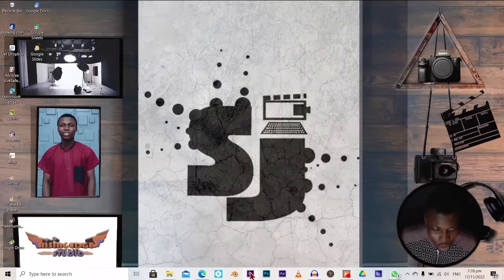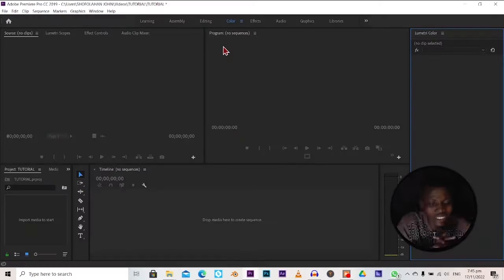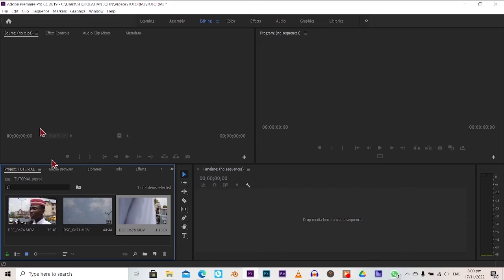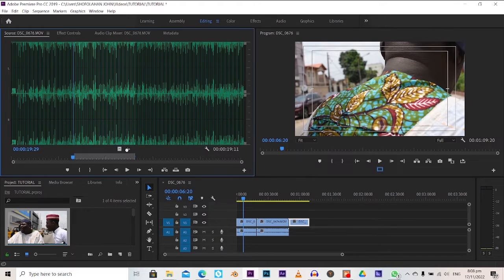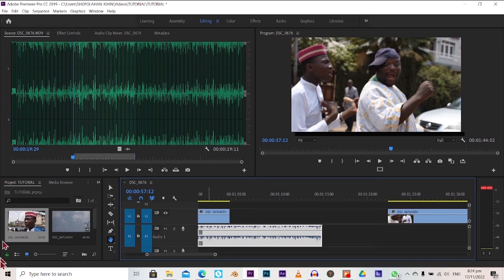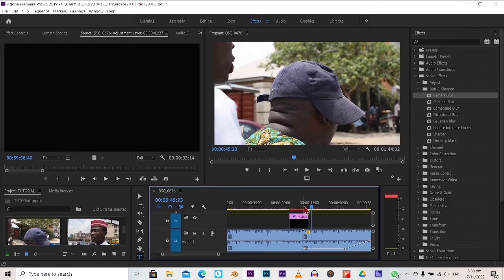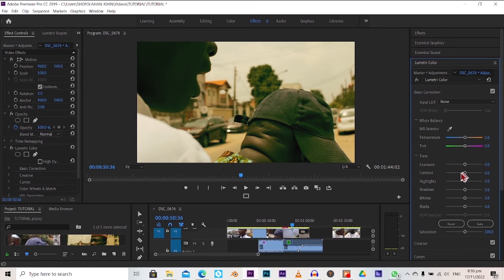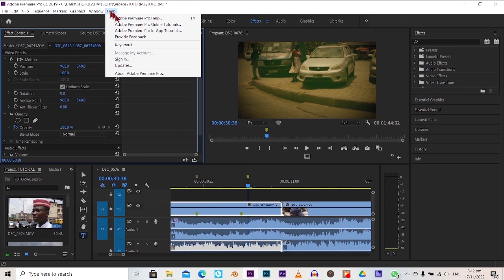How To Use Premiere Pro - A Complete Beginners Guide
This is a video that completely explain the adobepremierepro 2019 interface.
Covering aspect such as playbackpanel effect session colorgrading timeline and others.

Chapters:
0:00 Introduction
0:33 Creating New Project
2:50 Premiere pro Interface (Panel Section)
8:02 Introduction to Editing Panel Interface
8:26 Project Panel
12:46 Effect panel & Timeline
20:18 Effect Panel Interface
20:31 Intro to effect layer (applying Effect on Clips)
22:50 Transition
23:57 Essential Graphics
24:28 Essential Sound
25:42 Lumetri color
27:52 libraries & Marker
28:13 History
28:19 Info
28:33 File Section
31:05 Outro